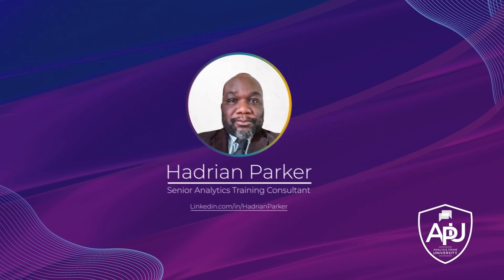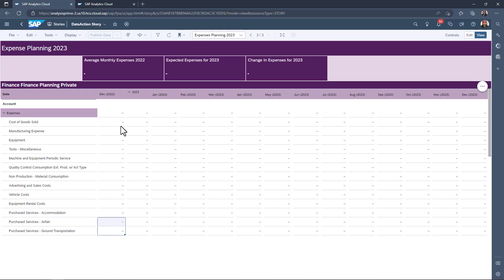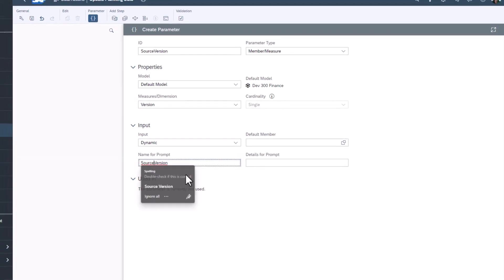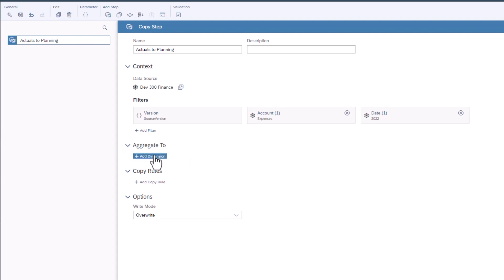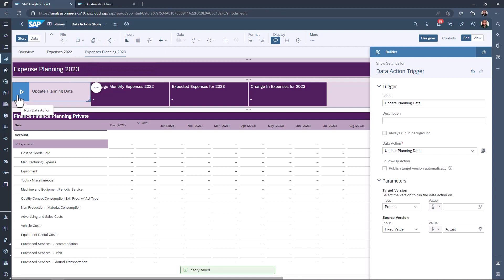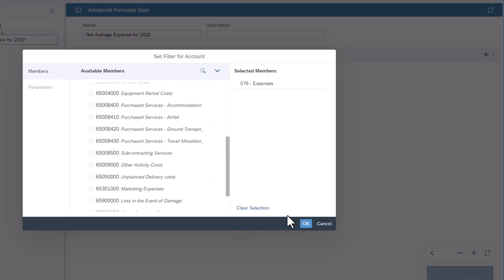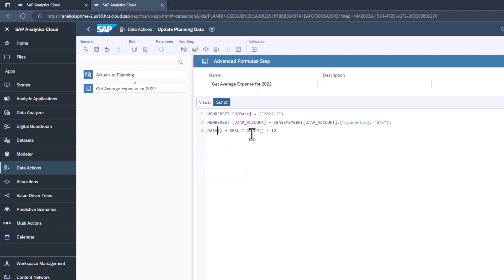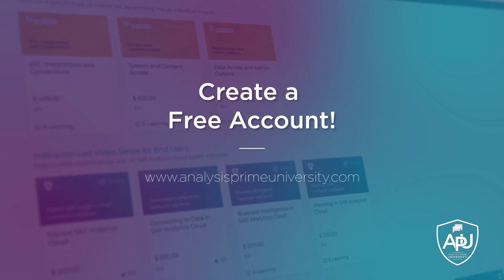Creating Data Actions in SAP Analytics Cloud (Part 1)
In part one of this two-part series, our instructor will show you how to create a data action in order to be to copy data from one version to another within a model.  You will then learn how to use an advanced formula step to modify the data, and then learn how to add a data action to an existing story.